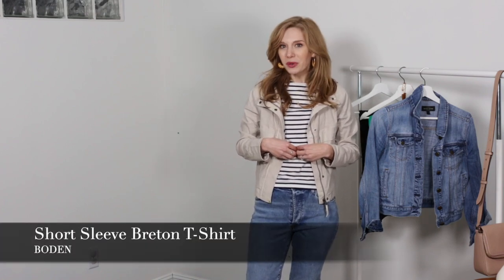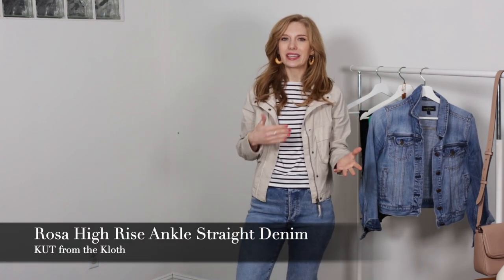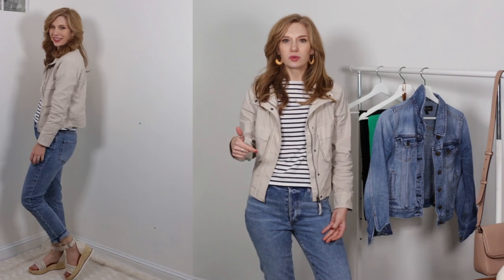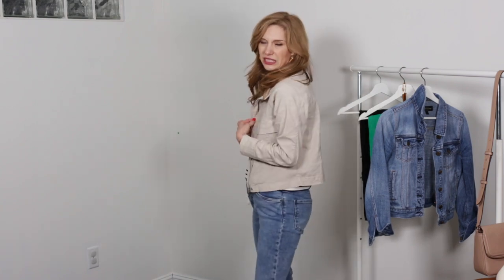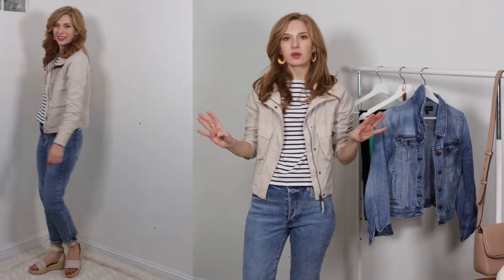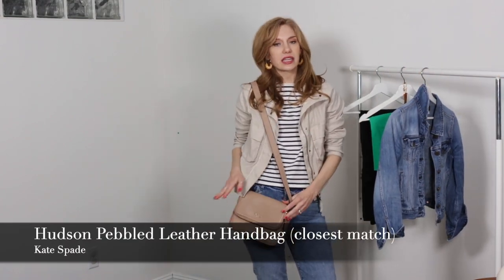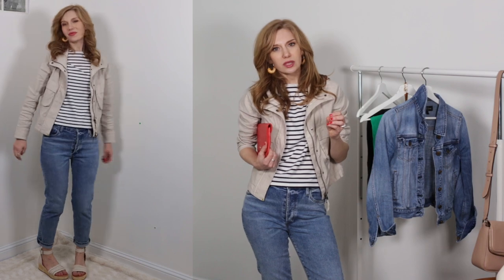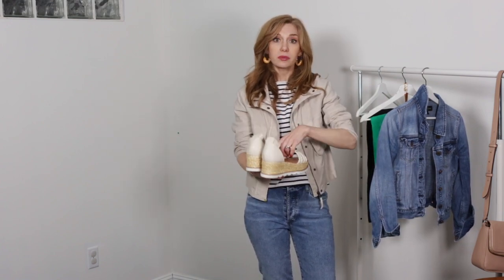3 Ways to Wear a Striped T-shirt | Glossy Philosophy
It's that unsung hero in your wardrobe.  The one that no one is talking about, but everyone has and wears.  It goes with pretty much everything, and adds a level of European chic to any outfit.  What am I talking about?  The striped T-shirt.  Enjoy the video, and let me know how you like to wear yours.

OUTFIT DETAILS:
Striped T-shirt: Boden USA

OUTFIT 1:
Camp Jacket: Evereve
Sandals: Dolce Vita (no longer sold, but these are similar)

OUTFIT 2:
Necklace: Evereve
Clutch: DVF (no longer sold, but this one is even better)

OUTFIT 3:
Jacket: J Crew